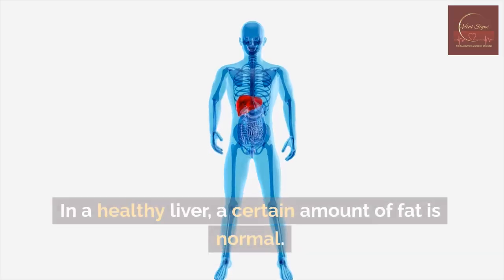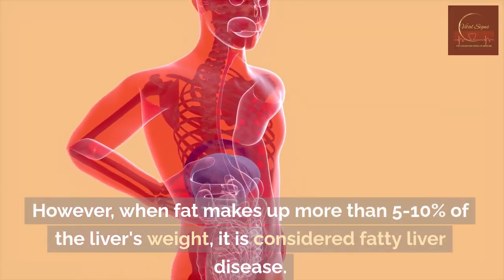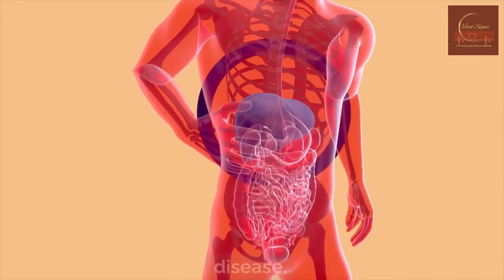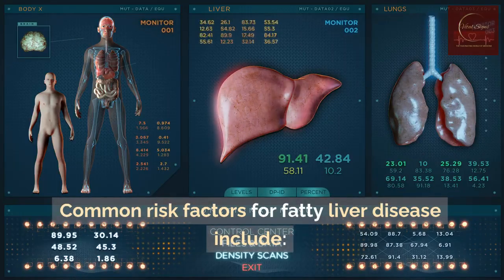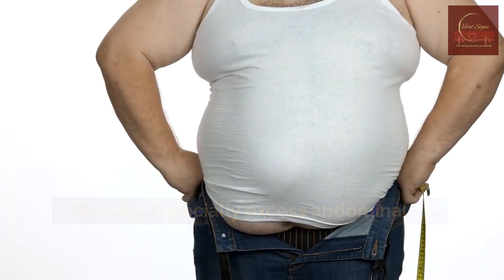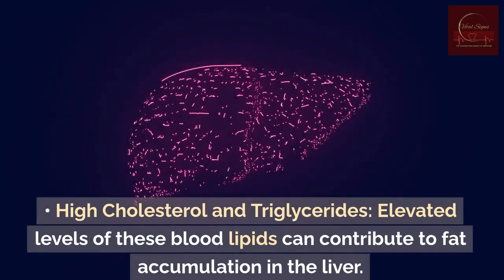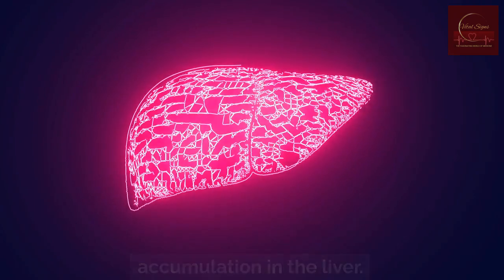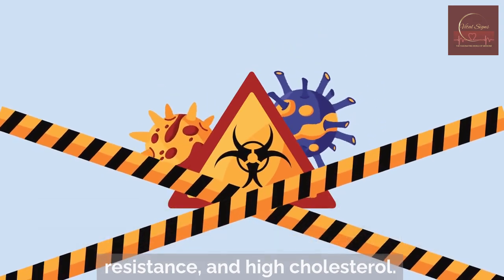Fatty Liver Signs & Symptoms | All you Need To Know | Must Know About Fatty Liver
Unlock the Secrets to a Healthy Liver: In this video, we delve into the world of fatty liver disease – what it is, its signs and symptoms, how to diagnose it, and most importantly, actionable health tips to prevent it. Join us on a journey of understanding, empowerment, and proactive choices for a liver that thrives. Whether you're looking to safeguard your health or support a loved one, this video is your guide to unlocking the door to optimal liver wellness.
Life expectancy with fatty liver disease